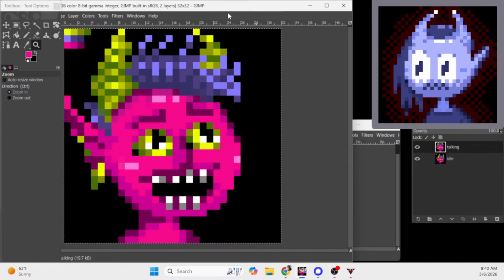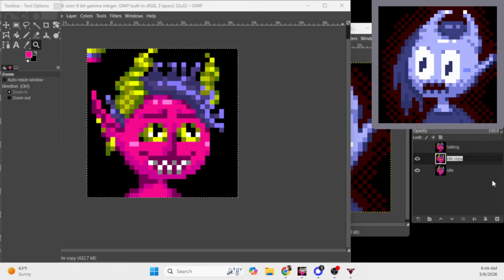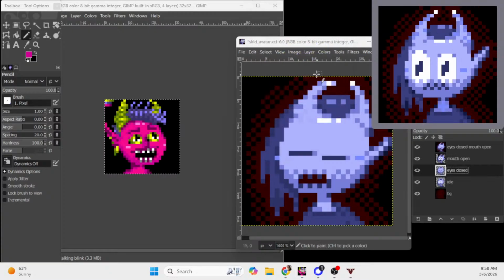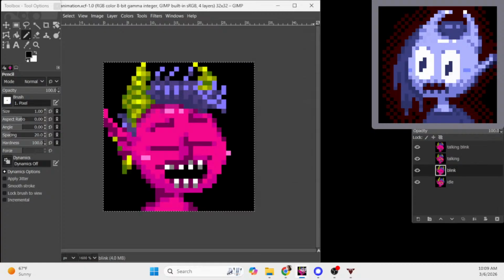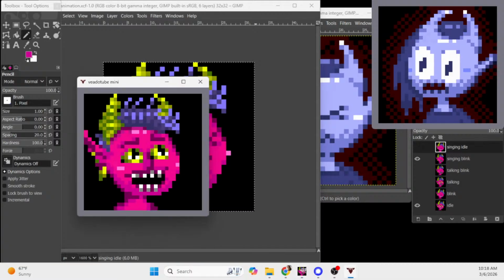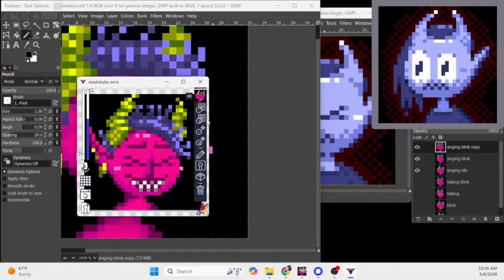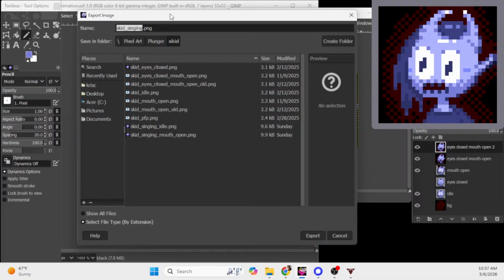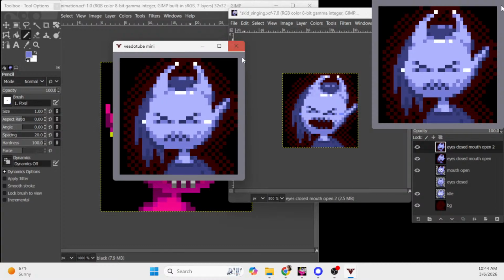PIXEL ART STREAM - Skid and MG demon avatars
finishing up MG's talking animation, and adding some more emotions